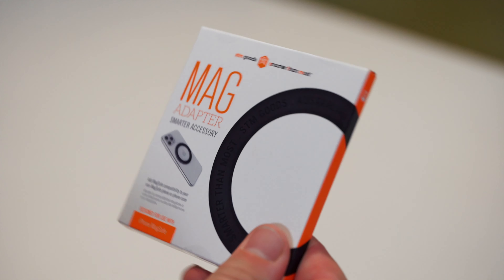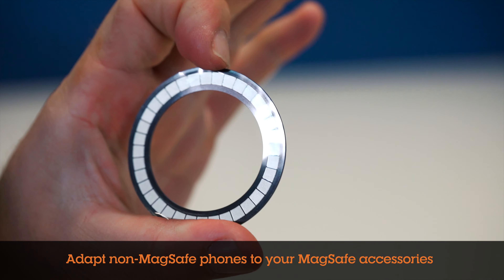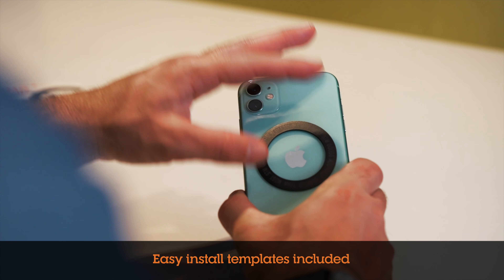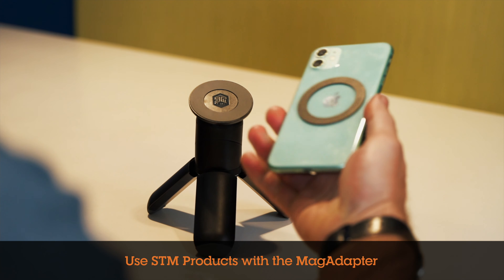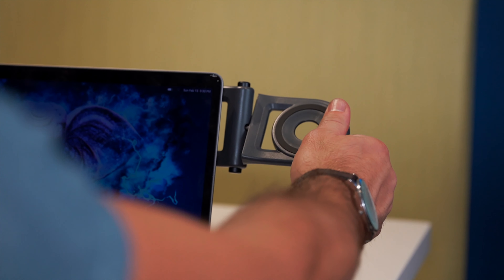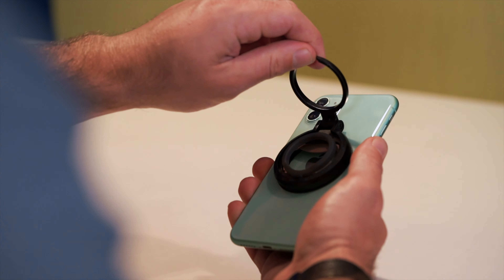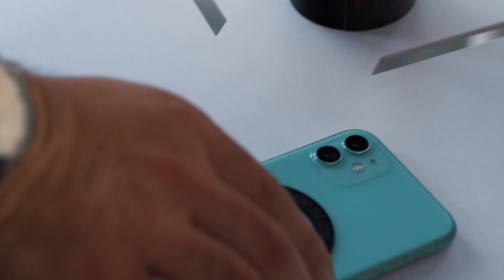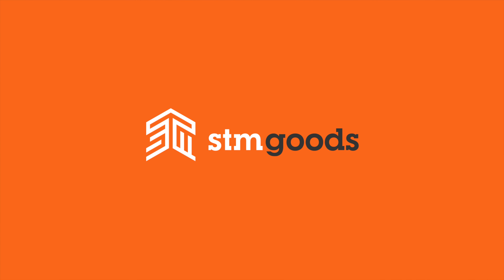Sample video: tech product video for iPhone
Product video for STM Goods featuring the MagAdapter.